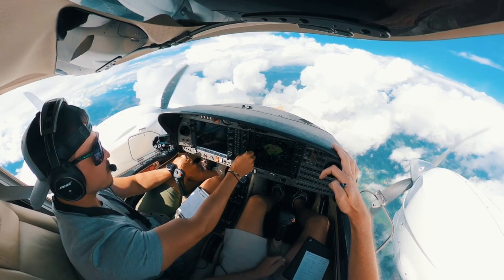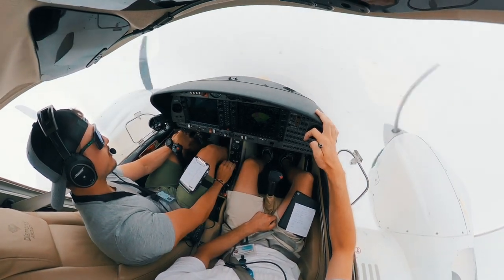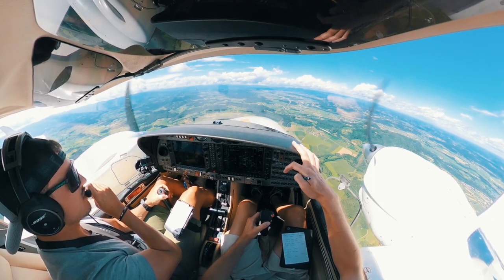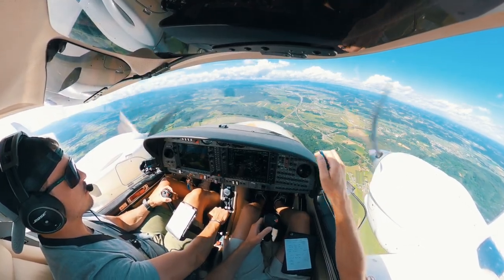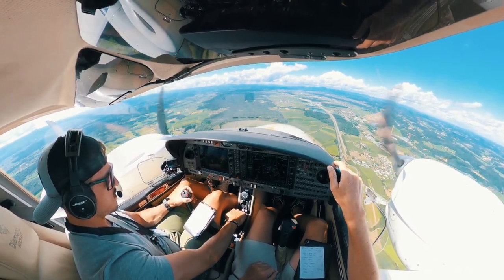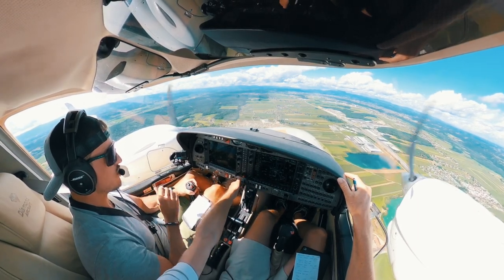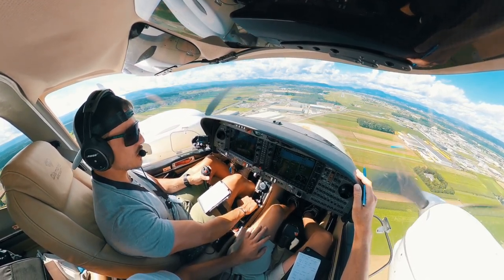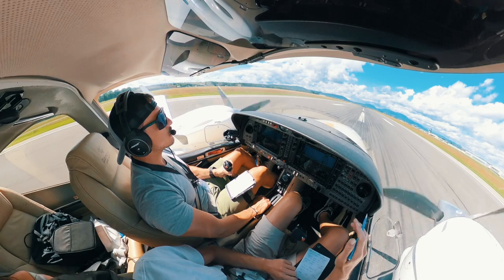ILS Approach LOWG (Graz) Diamond DA42 NG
It's about time again. Coming back from beautiful Mali Losinj with the Diamond DA42 NG some time ago we cruised around the clouds to finally end up on a ILS Approach for runway 34C into LOWG Airport. The approach was pretty straight forward, only some circumnavigation around some clouds in the beginning and then we were good to go shooting the approach!

I tried to explain a little bit, what we were doing along the arrival and the approach, if you have any recommendations or hints, feel free to drop them in the comments. If you like the video, a thumbs up is highly appreciated!